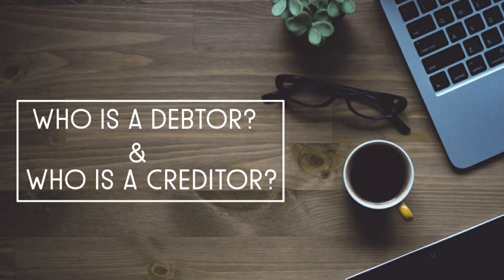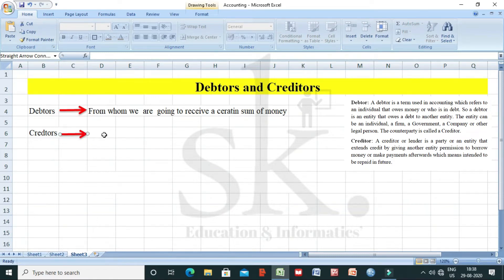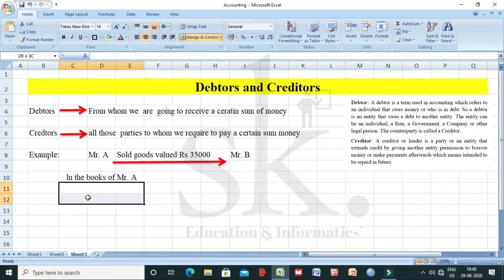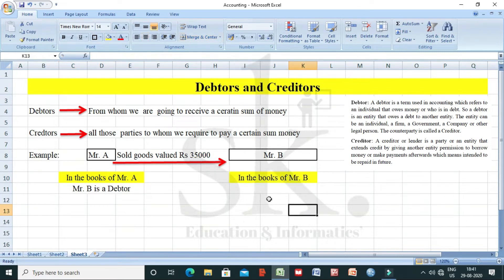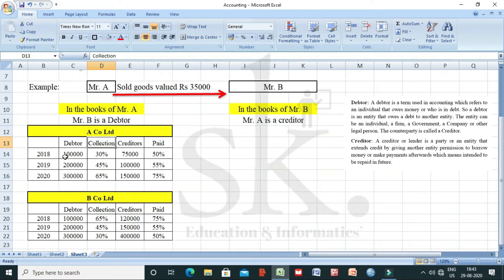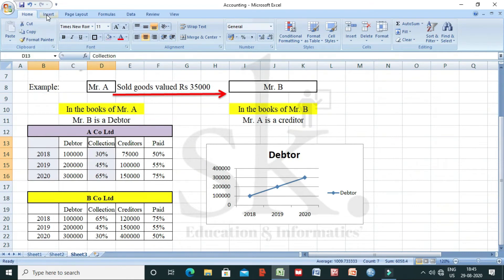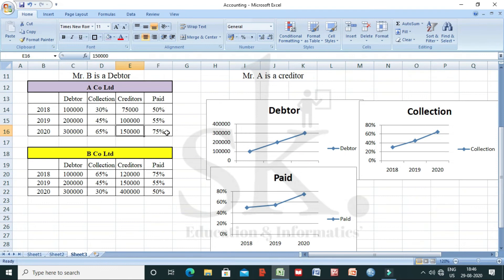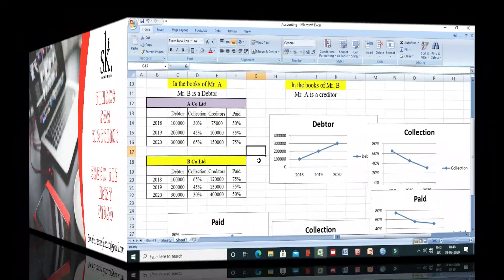Debtors and Creditors in Accounts | Definition | Meaning | Example | Difference | SK EDUINFO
Video Content
1. Definition of Debtors
2. Definition of Creditors
3. Meaning of Debtors
4. Meaning of Creditors
5. Examples
6. Debtors and creditors implication in Accounting

SK EDUINFO is an education and information channel. The objective of the channel is to bring in desired changes in the art of learning and to utilize knowledge in delivering value added tutorial sessions for the viewer’s needs and development. The channel was formed in July 2020 to encourage creativity and higher-order thinking in a way that increases student’s performance.

Video Topic: What is Debtors and Creditors in Accounts - Introduction to Accounting

Relevance: The Video content are predominantly designed for understanding the basic concepts of Accounting which will be helpful for all Non - Commerce background students (BBA / MBA / Hospital Management / Hotel Management / BCA etc). However Commerce background students can also build up their knowledge.

E-Materials
1.

2. Detailed notes, reading materials and EBOOK - Refer to the face book page - SK EDUINFO